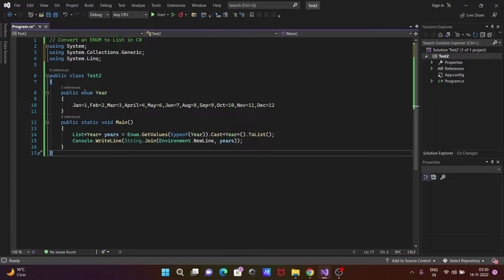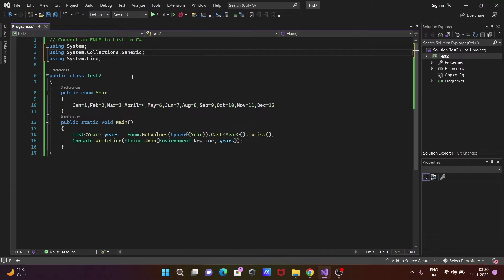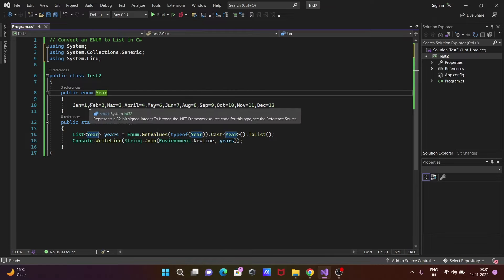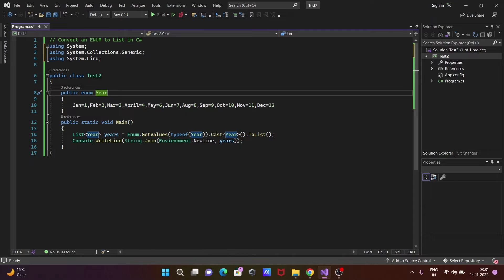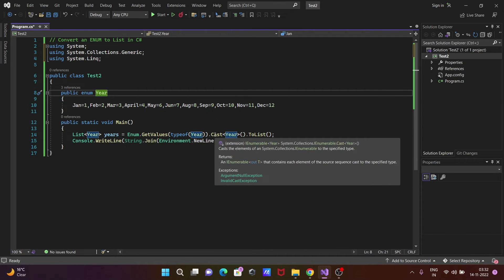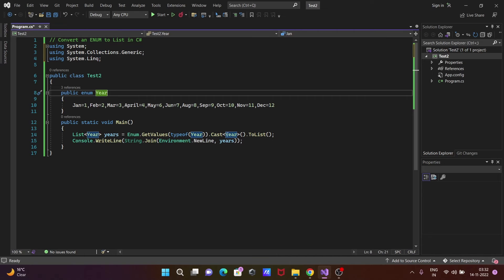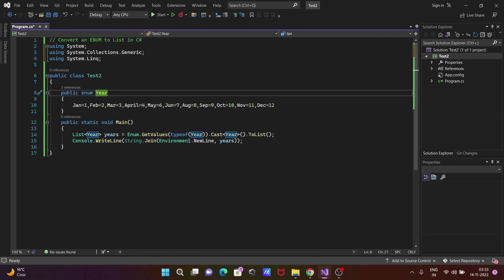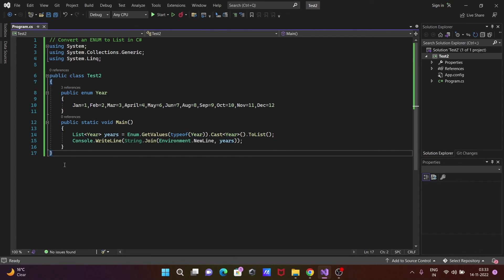How to Convert Enum to List in C#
convert enum to list c#
How do I convert an enum to a list in C#
Convert an enum to a list in C#
How to convert an enum to a list in c#
Convert Enum to List in C# programming
C# Convert Enum To List With Code Examples
convert enum to list of object c#
convert enum to list